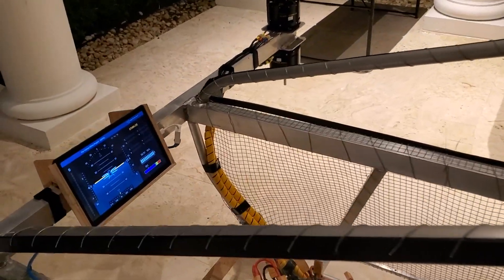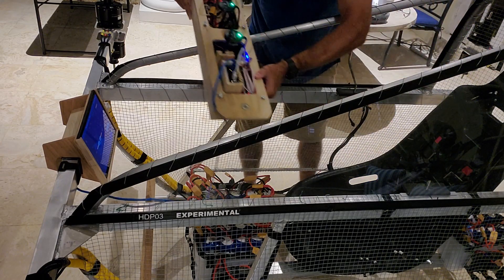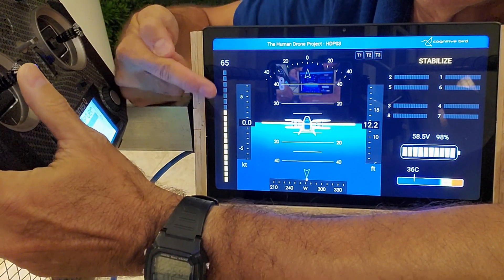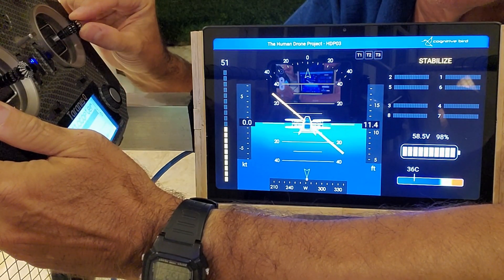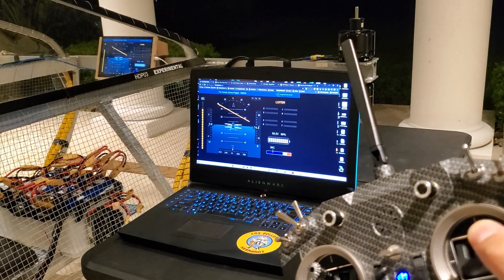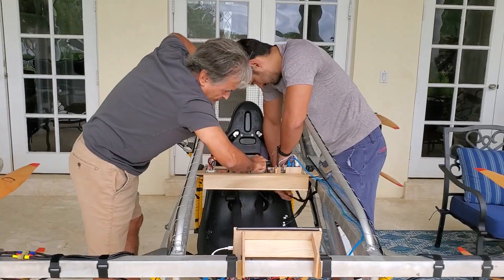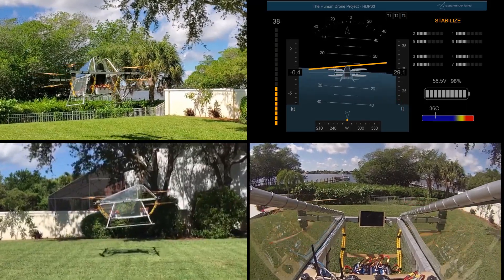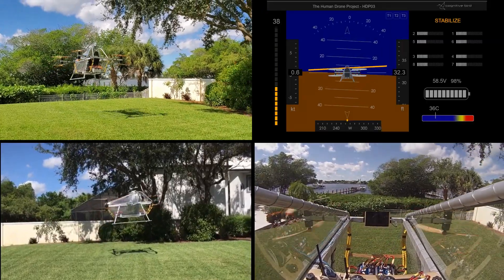The Human Drone Project - Flight display prototype V2 (10/2021)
October 2021 - This is the second version of the Human Drone Project flight display. We built a "tailor-made" artificial horizon and added the motors' RPMs. I really don't know how much innovation there is here, as I'm not fully aware of what other developers are doing, but we came up with interesting ideas, which you can see in this demo. Don't miss the end of this video, where the vehicle is filmed by 3 cameras simultaneously during the flight and the interface is shown in real-time!